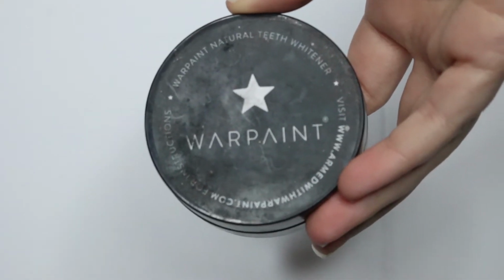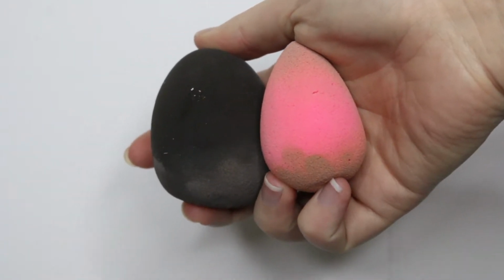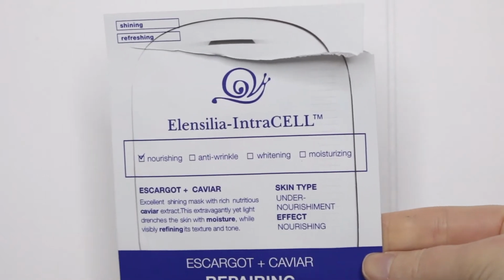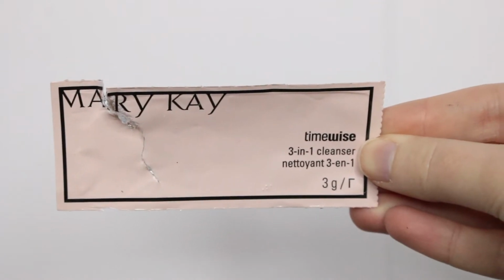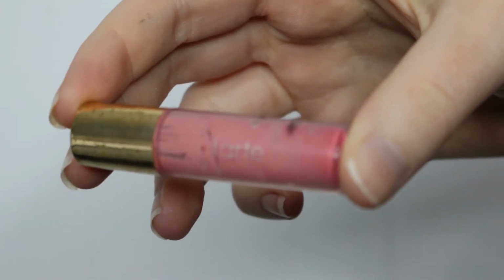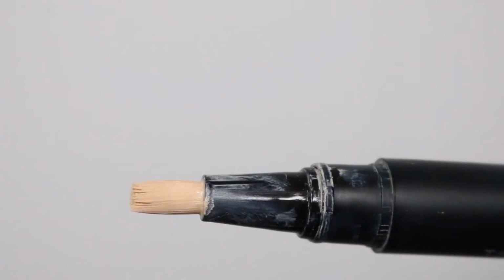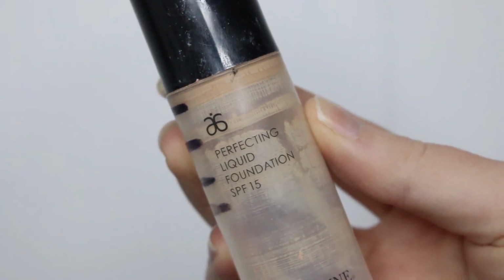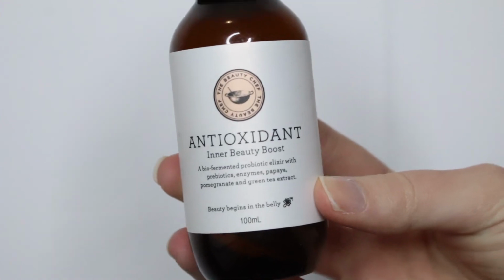Product Empties | May 2018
In this video I show you everything that I used up in May 2018. If you want to hear my thoughts on all the products in my empties then keep watching.

Products Mentioned:
Warpaint Natural Teeth Whitener
Beauty Blender Pro
Beauty Blender
The Beauty Chef Inner Beauty Boost
Smashbox Photo Finish Primer
NO:hJ Deep Cleansing Bubble Sheet Mask
Elensilia-IntraCELL Escargot + Caviar Repairing Mask
Tarte Lipgloss
Pure Precious Conditioner
Eyebrow Razors

Everything in this video was purchase with my own money unless stated otherwise and all opinions are my own.